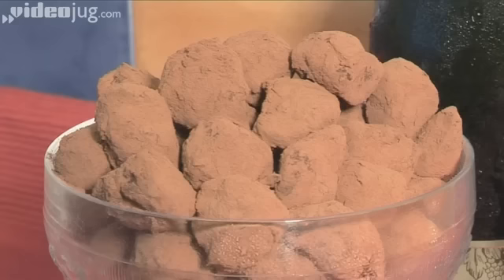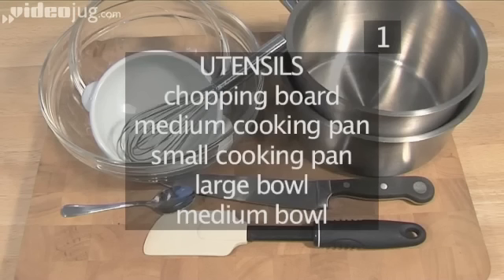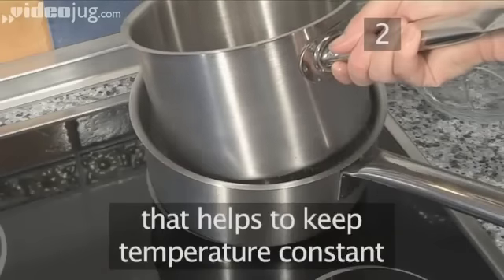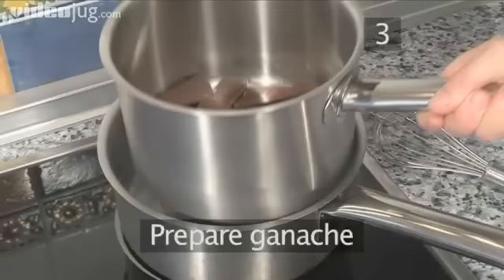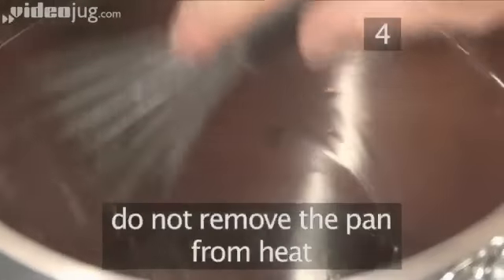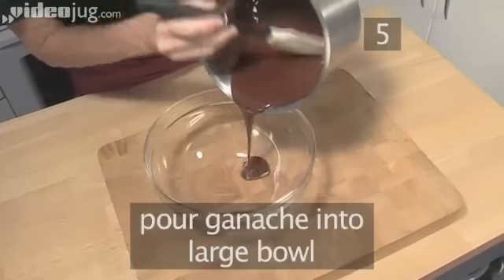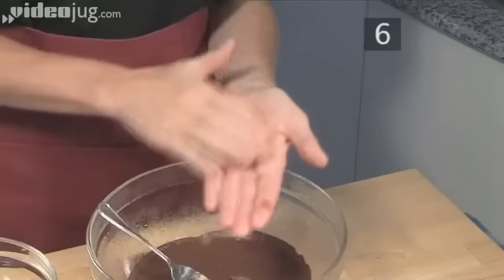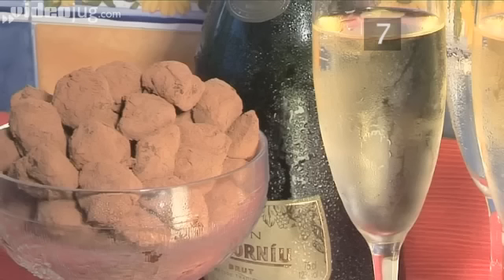How To Make Chocolate Truffles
A special treat for a special somebody perhaps! Experience our chocolate truffles recipe.